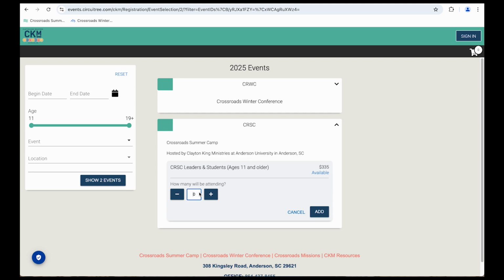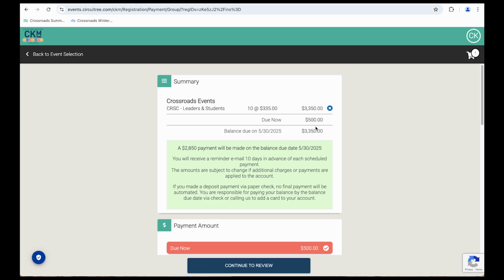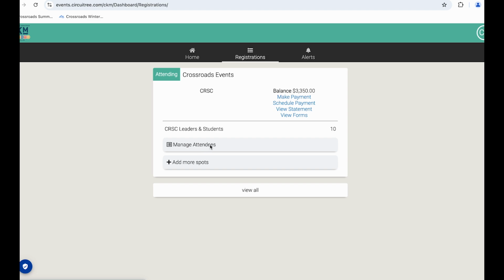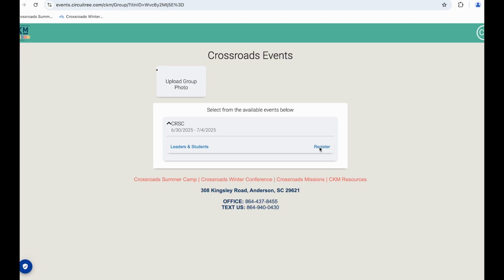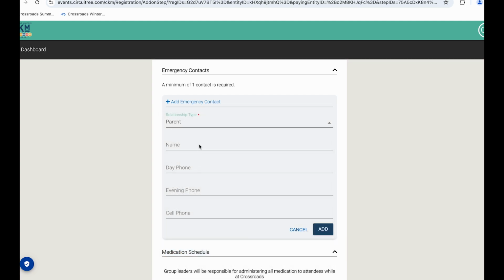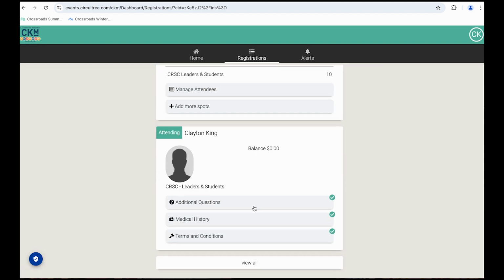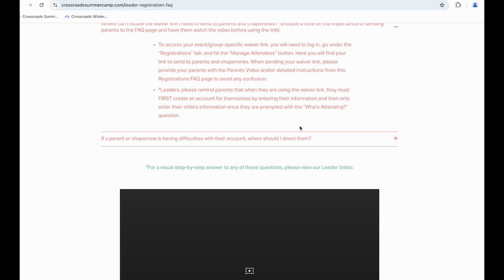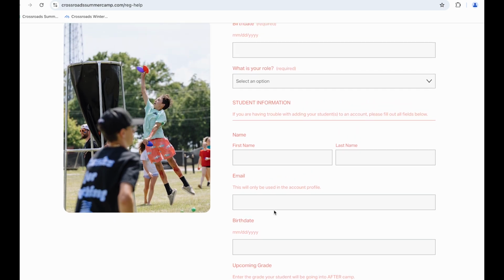CRSC: Navigating Your Leader Portal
0:00 - How to Complete a Group Registration
3:01 - How to Manage Your Account, Complete Forms & View Roster
9:25 - Logging Back In to Send Group Itinerary Link
10:16 - Registration FAQs and Our Customer Service Form